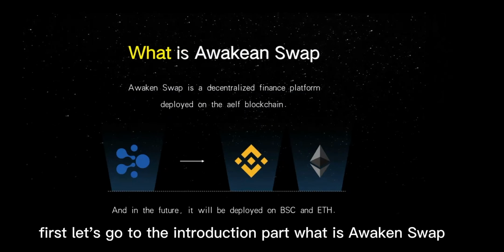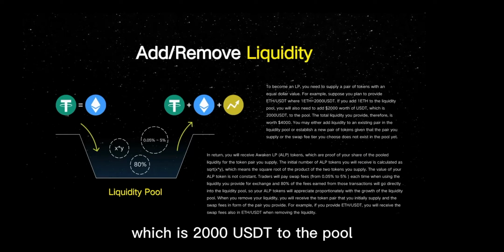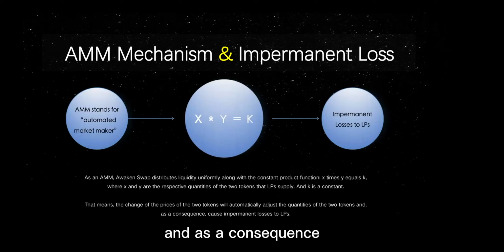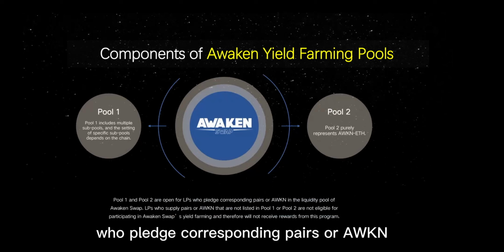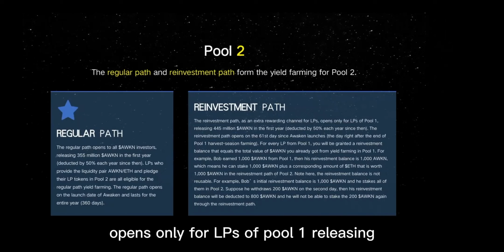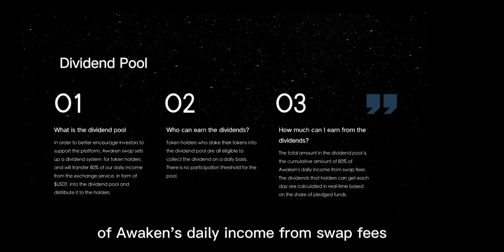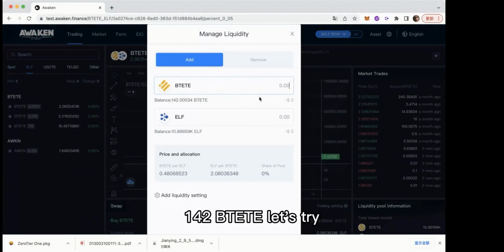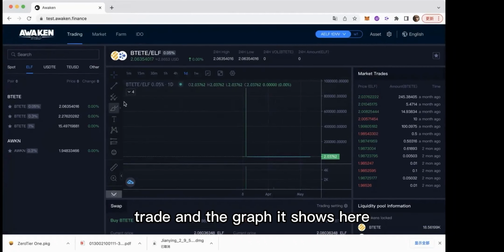aelf Web3.0 Hackathon - Legend X workshop 3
AwakenSwap is a DeFi project winning the first prize of DeFi and seed fund in aelf’s “Top of OASIS” Hackathon. This video presents a walk-through of its functions, features, and other designs concerning its yield farming and dividends etc.

Timestamps:
00:22 What is AwakenSwap
00:41 Why is AwakenSwap good
02:36 How to use it for swap
06:48 How to use it for lending
08:12 Awaken yield farming pools
13:05 Awaken Dividend pools
14:32 Step by step demonstration with AwakenSwap Testnet